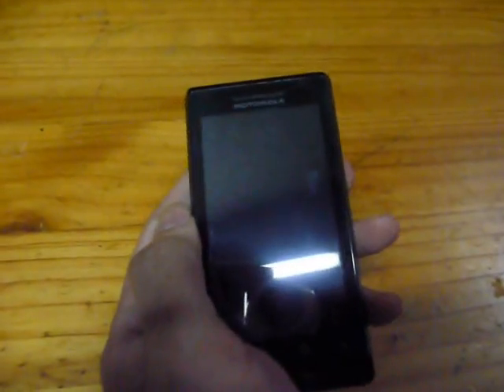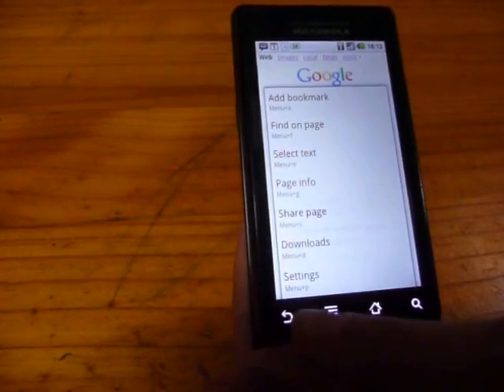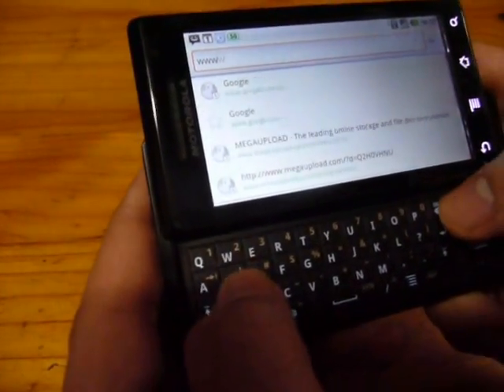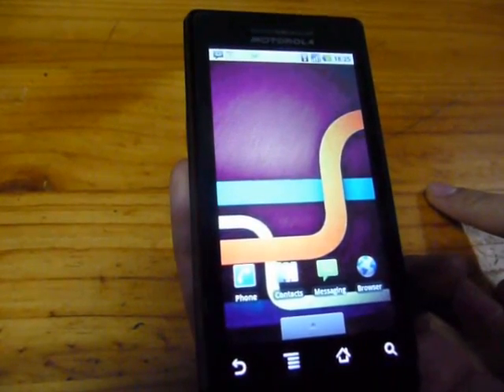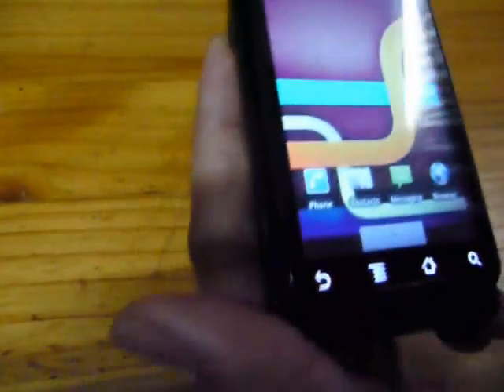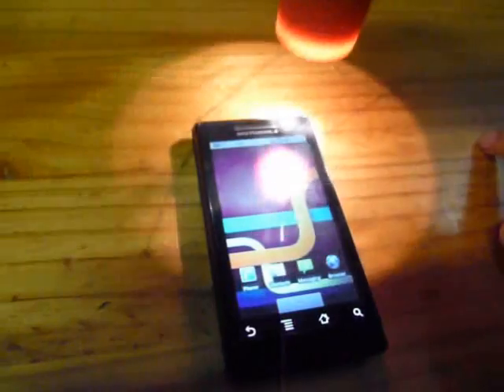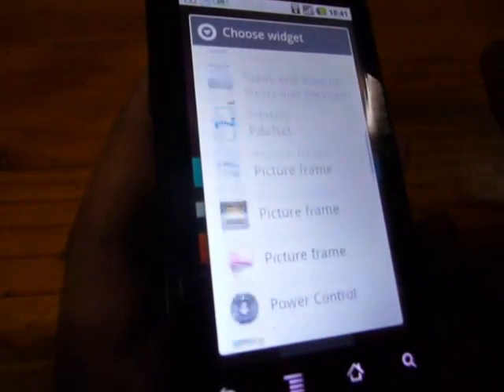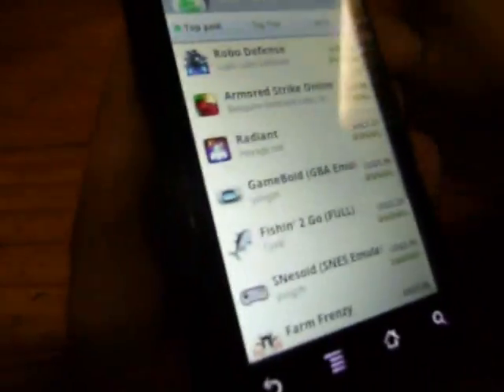Motorola Milestone Review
This is a Motorola Milestone Review.  I specifically made this review to only cover most of the unique features because if you need to see more about the specifications, you can always go to other websites to read specs.